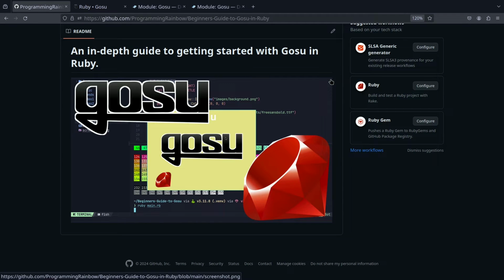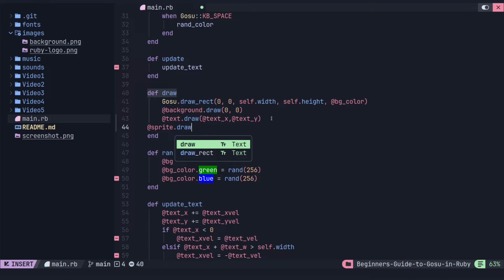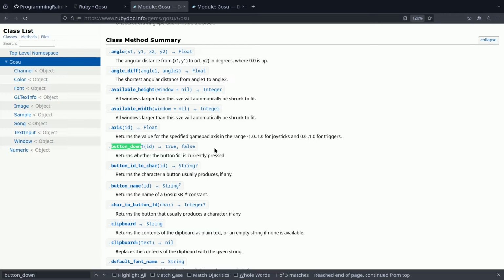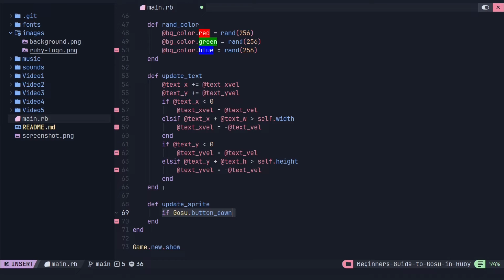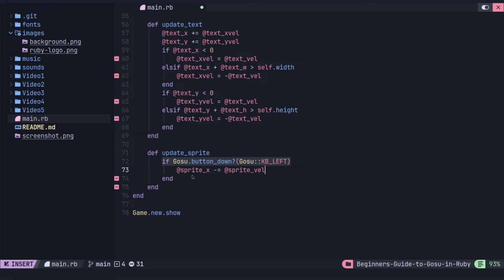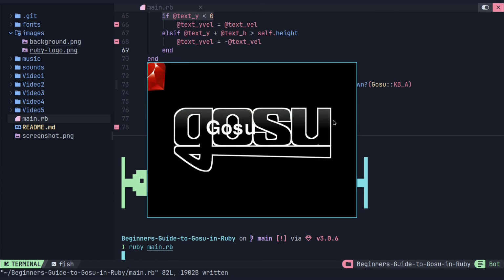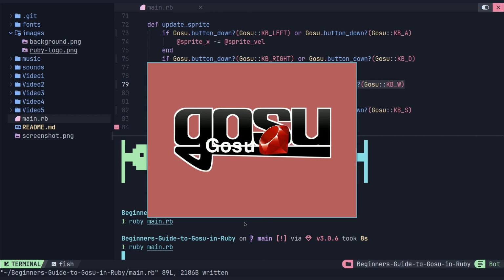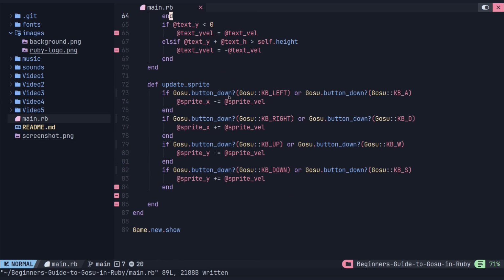04 - Player Sprite - Beginners Guide to Gosu in Ruby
Loading a player sprite and controlling it.

An in-depth guide to getting started with Gosu in Ruby.